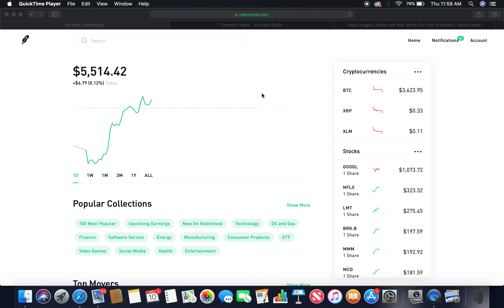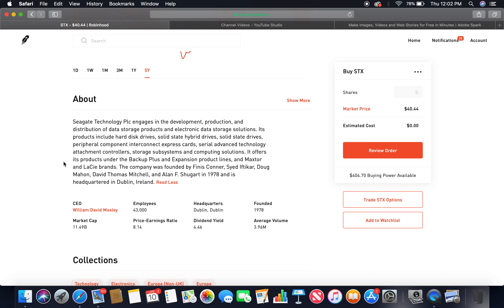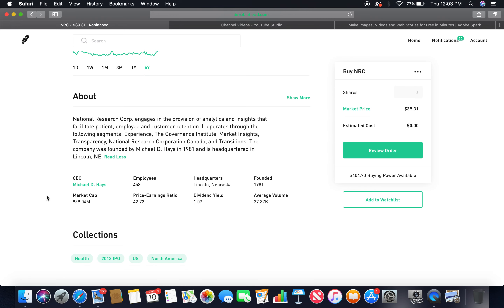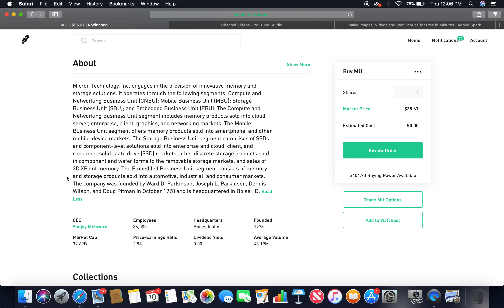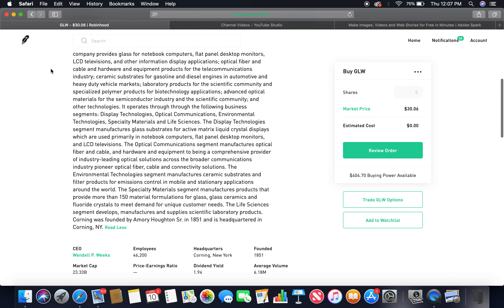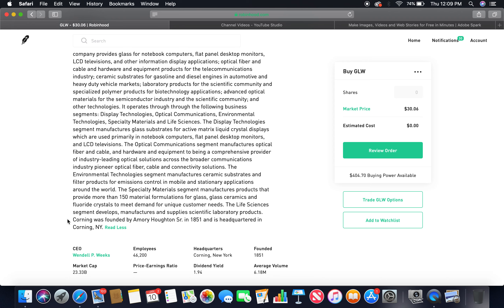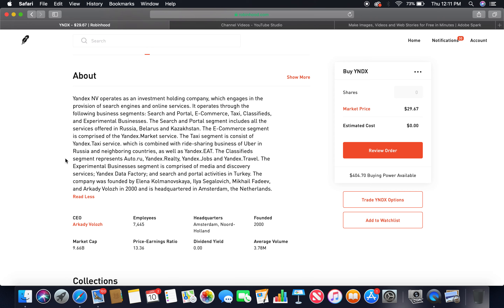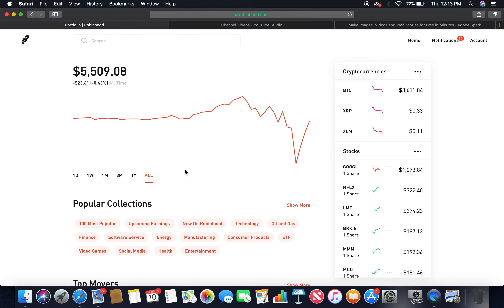Global Stock Investing: Technology Sector - Part 9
1) Seagate Technology: $40.66 (Dividend Yield: 4.46)
2) National Research: $38.24 (Dividend Yield: 1.07)
3) Micron Technology: $35.82 (Dividend Yield: 0.00)
4) Corning: $29.78 (Dividend Yield: 1.94)
5) Yandex: $29.41 (Dividend Yield: 0.00)

Total Investment: $173.91